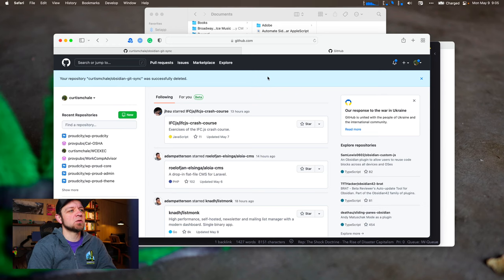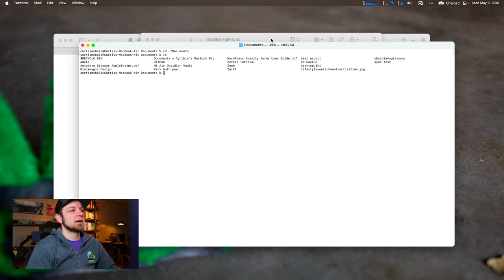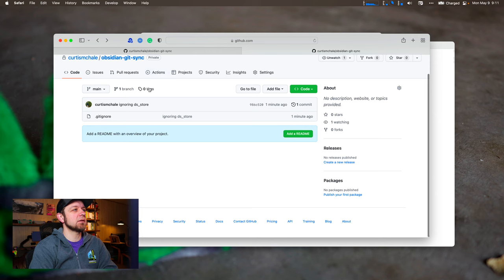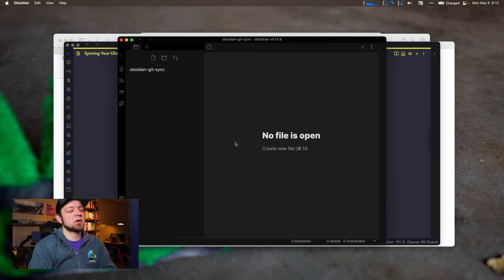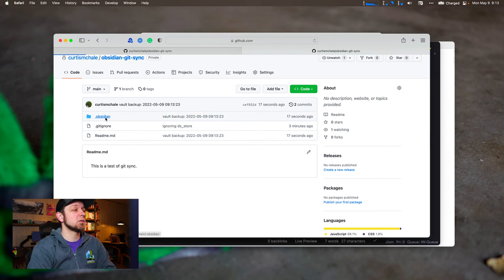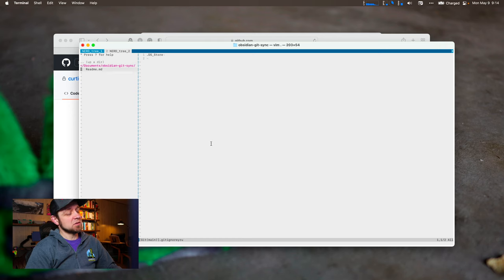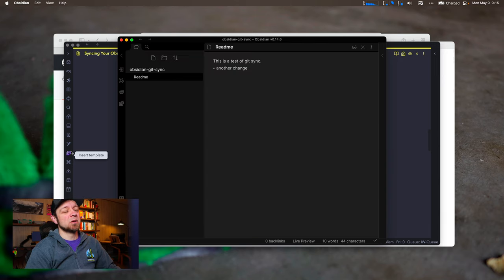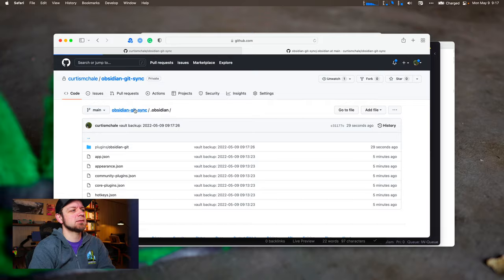Sync Your Obsidian Vault for Free with Github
In today's video we'll look at setting up a free Obsidian sync via Github and the Obsidian Git plugin.

## Links

# Chapters

00:00 Introduction
00:38 Setting Up Your Repository
02:40 Pointing Obsidian at Your Repository
06:28  Automatically saving changes
07:45 Limitations and Wrap Up

## Courses

## My Gear